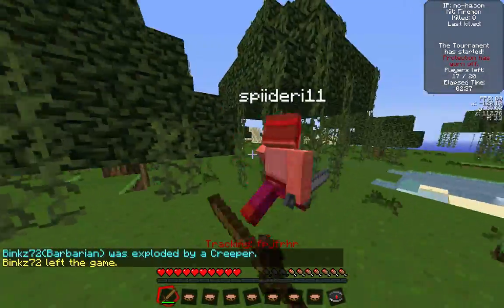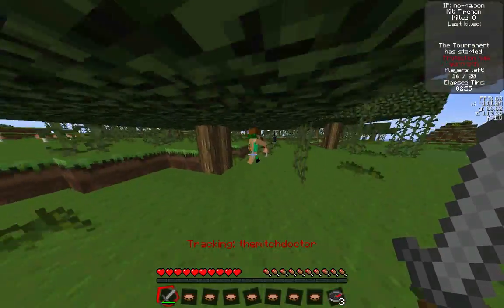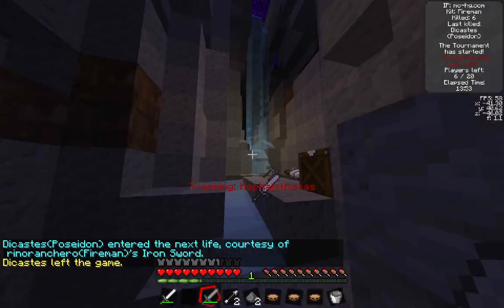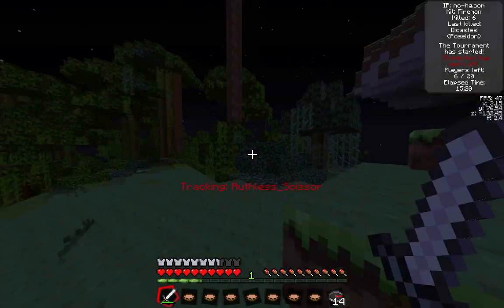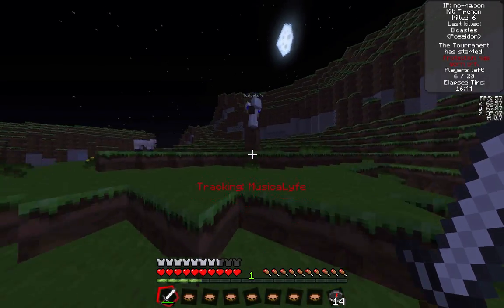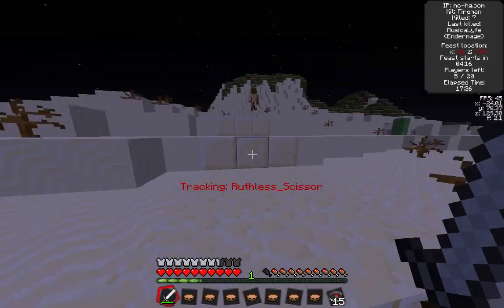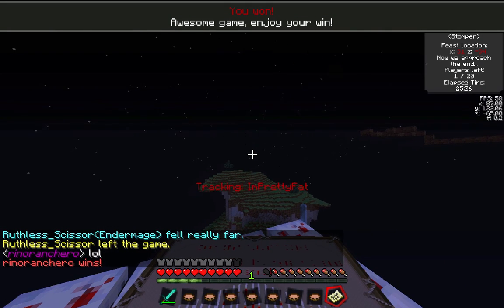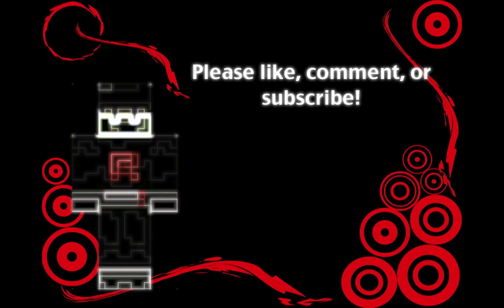HG Kit Challenge | Ep. 46 | Fireman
In this new episode of the Hunger Games Kit Challenge, I go solo as the Fireman kit! :D